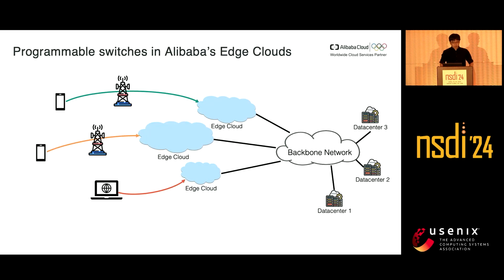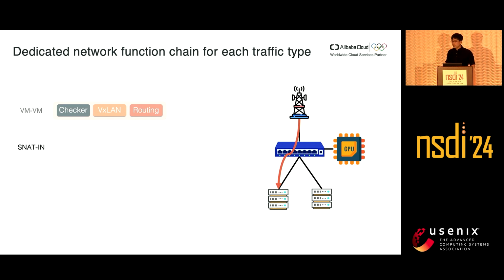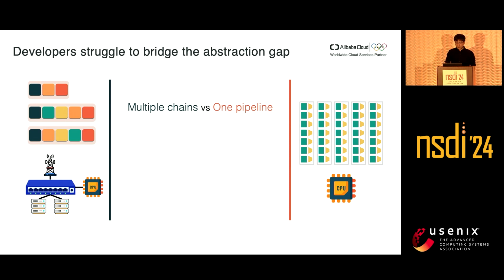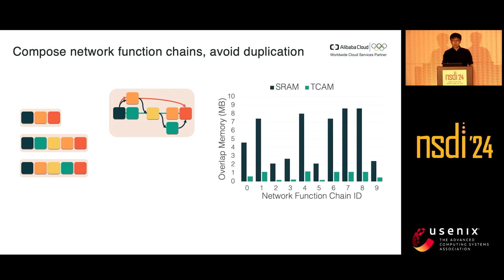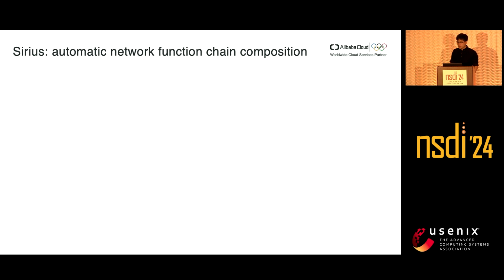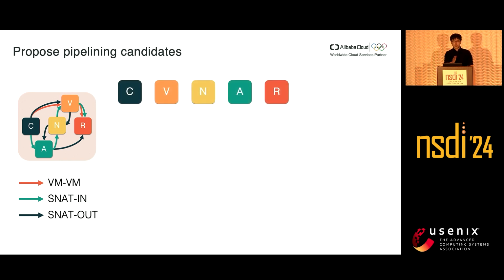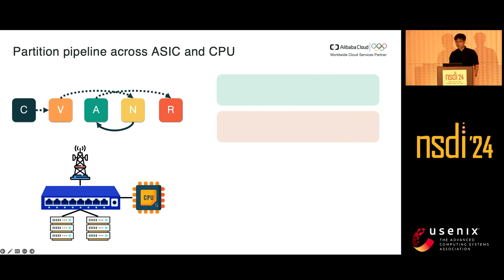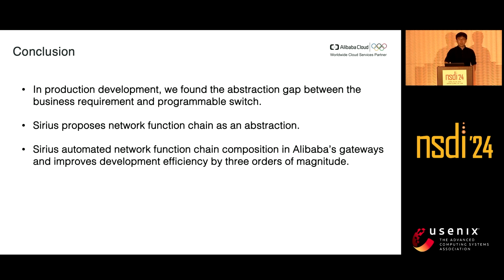NSDI '24 - Sirius: Composing Network Function Chains into P4-Capable Edge Gateways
Jiaqi Gao, Jiamin Cao, Yifan Li, Mengqi Liu, Ming Tang, Dennis Cai, and Ennan Zhai, Alibaba Cloud

Alibaba Cloud designs and deploys P4-capable gateway to accelerate the processing of the diverse business traffics in the edge cloud. Since the programmable ASIC in the gateway only accepts a monolithic, pipelined P4 program, the dozens network function chains for different business traffics have to be composed into one. This is non-trivial due to the contention between the complexity of network function chains and the limited resource in the programmable ASIC. In this paper, we present Sirius, a system that automates network function chain composition process. Sirius synthesizes tables to identify which business traffic the input packet belongs to, pipelines loops in the merged network function graph via recirculations, and partitions the graph between programmable ASIC and CPU when the required memory consumption exceeds the ASIC’s capability. So far, Sirius has automated network function arrangement in hundreds of gateways, and has effectively decreased our programmers’ workload by three orders of magnitude, from weeks to minutes.